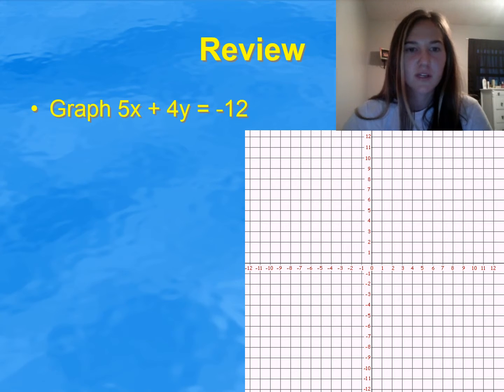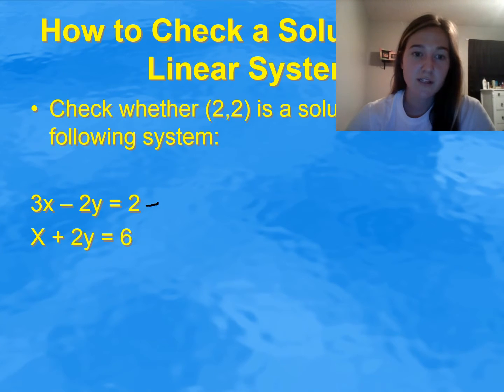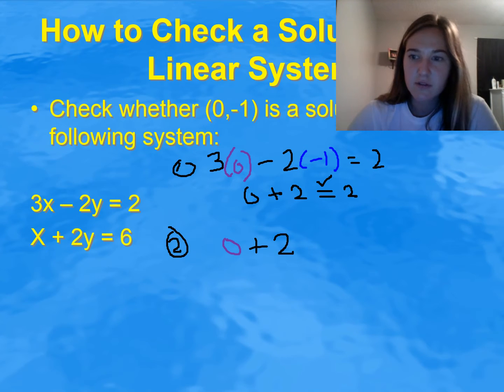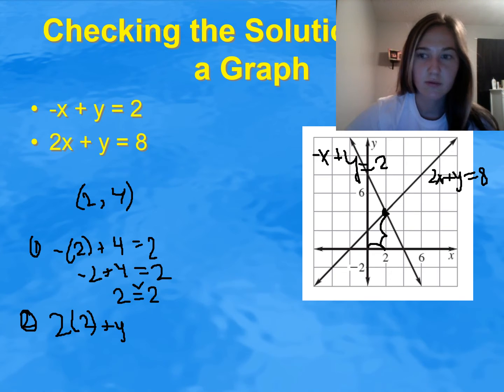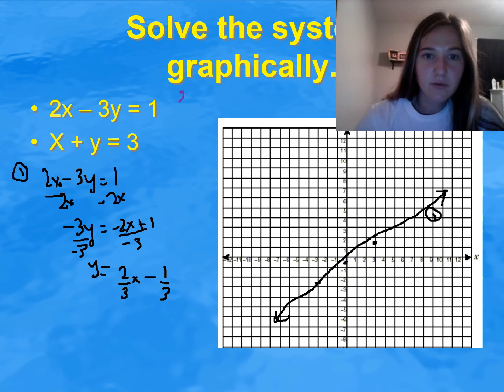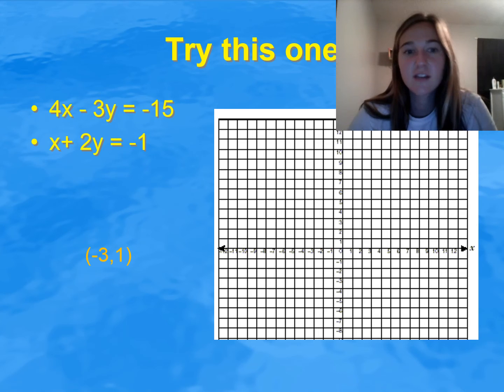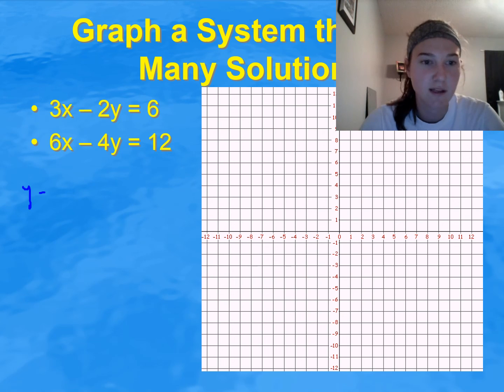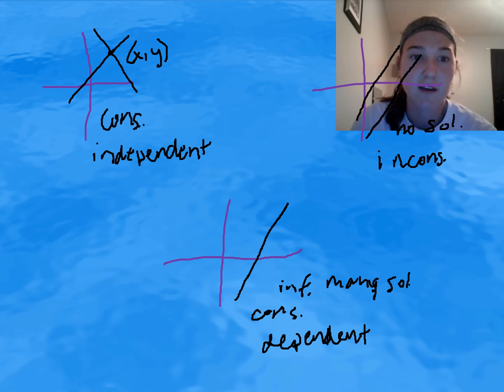3 1 Solving Linear Systems by Graphing